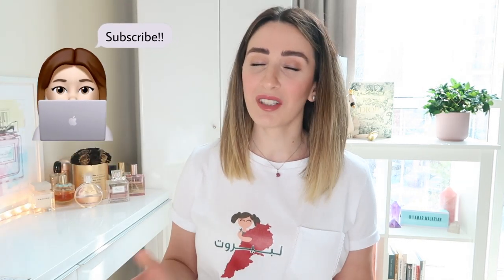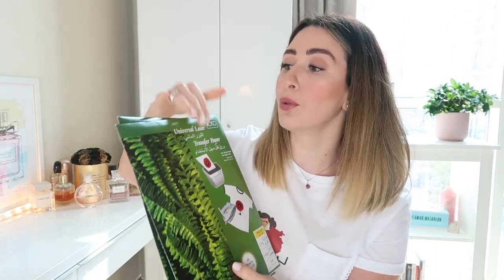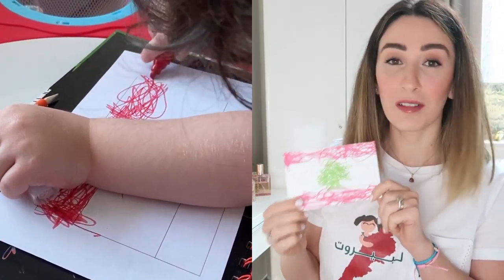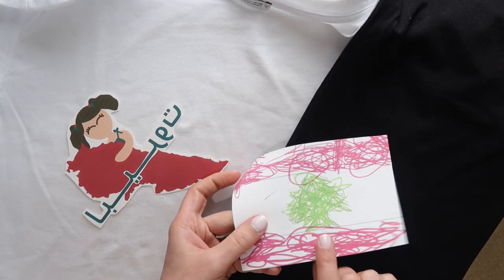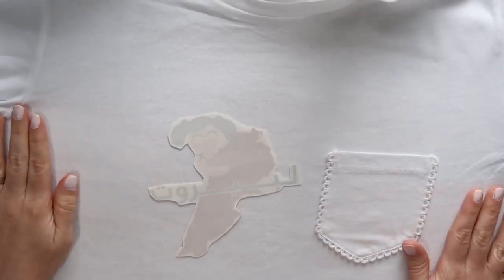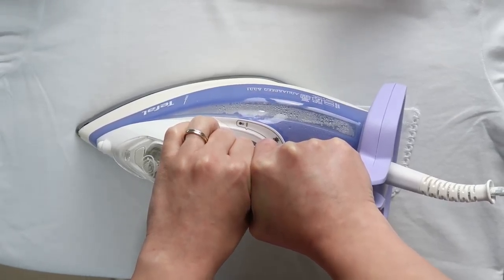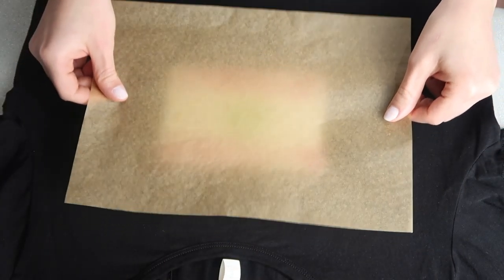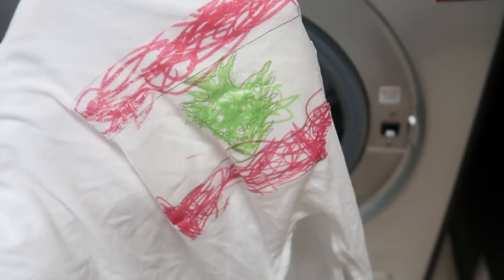DIY Custom Print T-Shirts | Iron-On Transfer Paper (Dark and Light)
كيف تصنع تيشيرتاتك الخاصة لبيروت

In this video I show you step by step how to transfer images on tshirts using transfer papers for both light and dark fabric. You can also transfer on tote bags, masks, and hats. This video is dedicated to Beirut, and feel free to download and use the images shown in the video.

Designed by @rosadmdesigns

1. Dafa - Download the "My Trolley" app

2. Unicef

3. Lebanese Red Cross